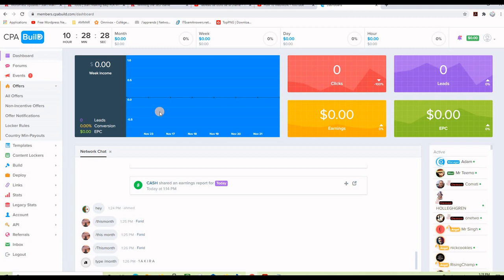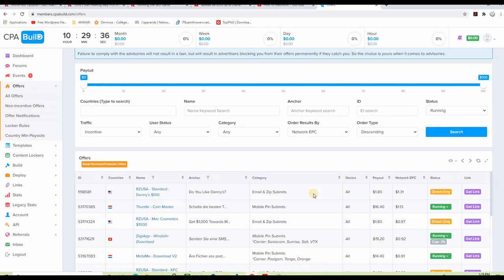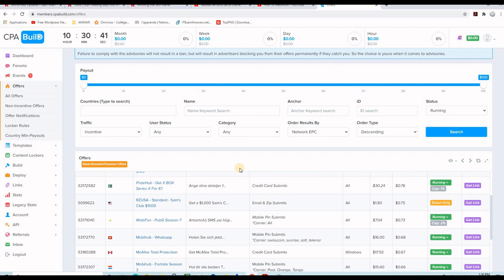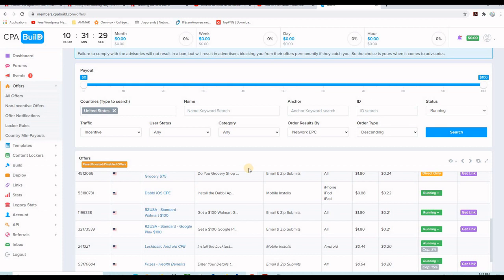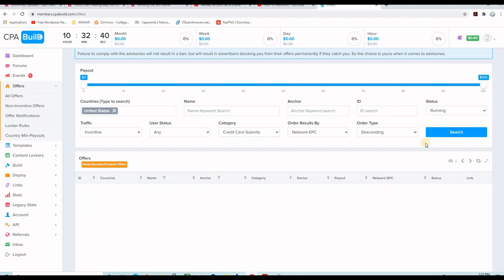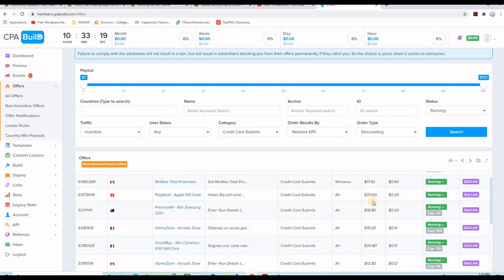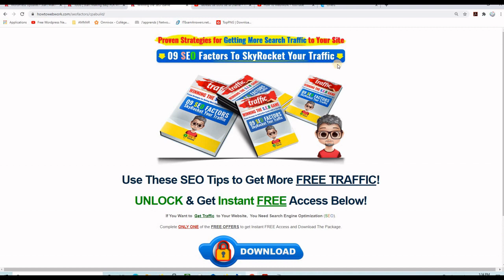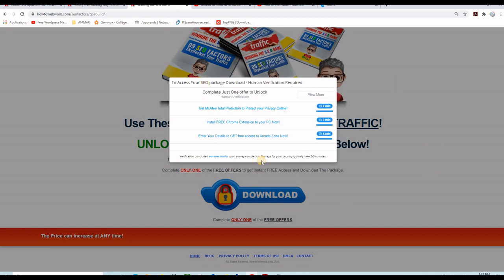[CPAbuild] How to Make Money Online With Cpa Marketing [Cpabuild content locker]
In This CPAbuild Tutorial, I will Show you How to Make Money Online With Cpa Marketing,
Create a CPAbuild Content Locker setup and CPAbuild Landing Page Setup.
The cpabuild content locker implementation is easy, same as cpabuild landing page setup.
in this cpabuild guide, I will Walk you through the cpabuild landing page implementation step by step.

Before we start Let me tell you that this cpabuild methodis a great way to monetize any  CPAbuild Landing Pages or cpabuild landing page templates.

They use the advanced algorithms that can automatically build high-converting CPA templates, cpa content locking template and cpa landing page using pre-existing data, which makes it a highly preferable network.

It is a team of experts and highly experienced people.
One can use their easy-to-install deployment package to have all the landing pages available on the website.
Not only this but also the New templates in their system will automatically be pushed out to the server.

Every part of CPABuild from server structure to front-end graphics is highly optimized for quality.
Their exceptional landing pages ensure high revenue.
Their platform is light-weight, yet very efficient, which makes it the best choice.
they push all their assets out to cloud servers to provide lightning-fast loading times on all pages.

✅  Will This be good for cpa content locking 2021?
✅  is This a Good cpa marketing for beginners tutorial?
✅  Do You have Other questions about cpa build content locker?
✅  Do you have other questions about cpa build landing page?
✅  Was this a Good cpabuild landing page tutorial?
✅  Do You want me to make another video about cpa build landing page templates?
✅  Where can You Find sources of cpa marketing free traffic?
✅  How do you Make Money Online with CPA marketing?
✅  How to make Money with CPA content locker,
✅  How to make Money with CPABuild Content Locker?
✅  how to make money online with free traffic and cpabuild?
✅  How to make Money Online With Cpa Marketing and free traffic?
✅  How to make Money Online With Cpa marketing and CPA content locker?
✅  What is your best cpabuild strategy?
✅  how to make money with cpabuild?
✅  What is your best cpabuild content locker  tutorial?